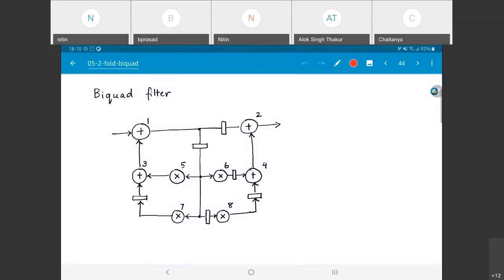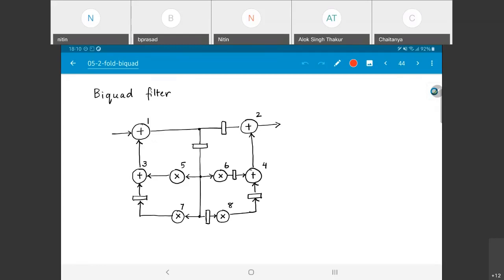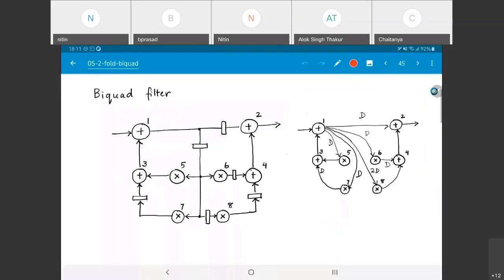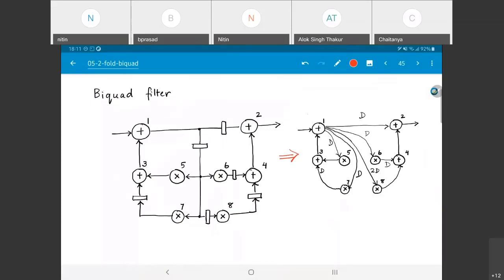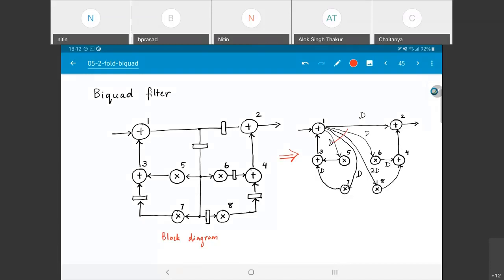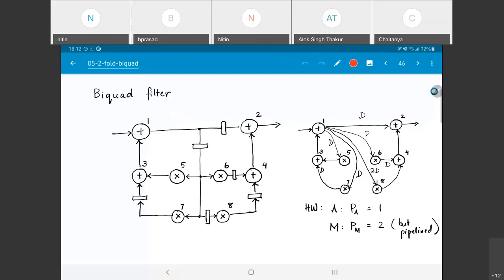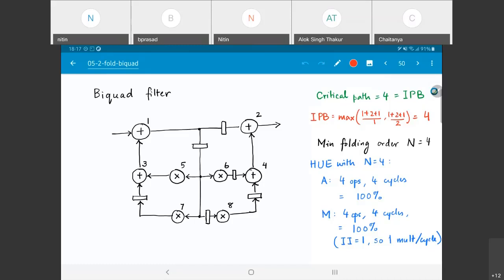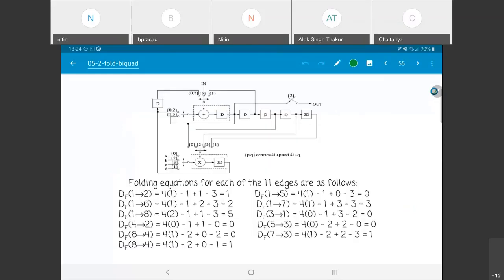EE5332 L5.6 - Folding the biquad filter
Biquad filter design folded onto shared hardware